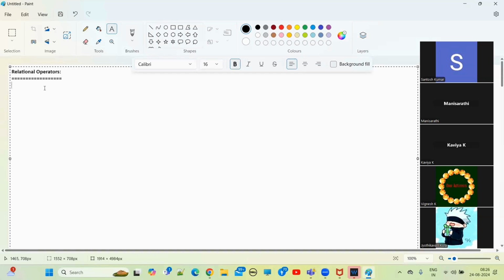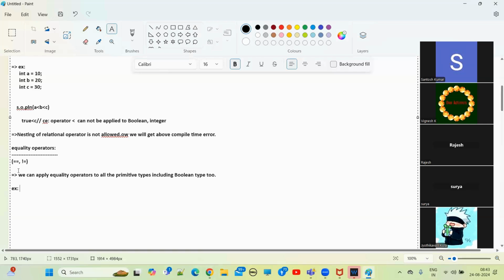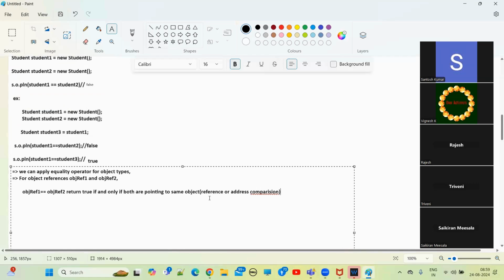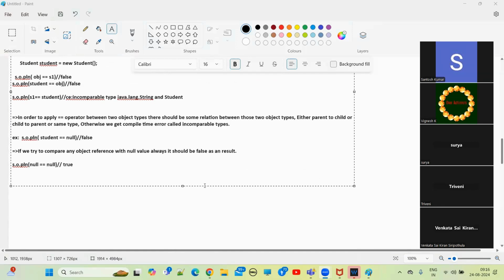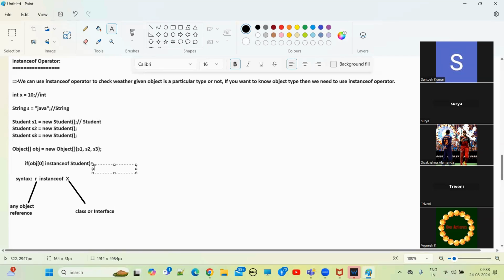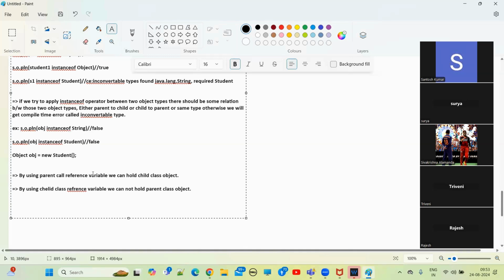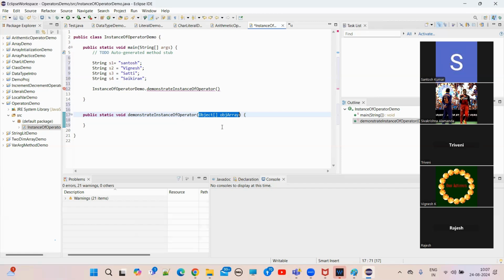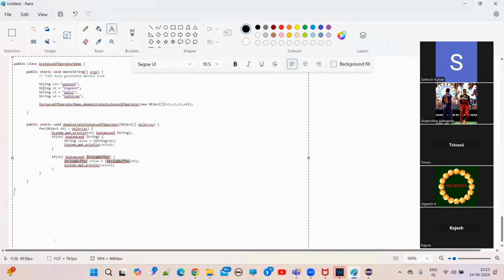Operators in java Part3| Java Playlist | Java 2024 | Full Stack Java |Java Tutorial | Core Java